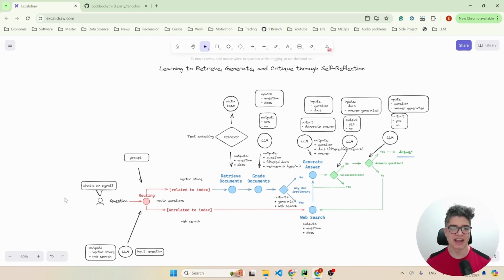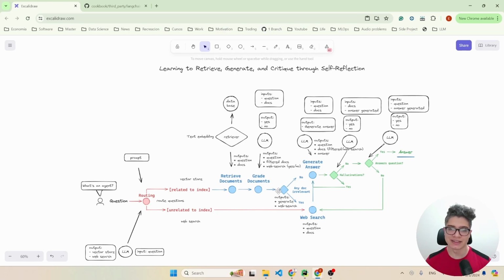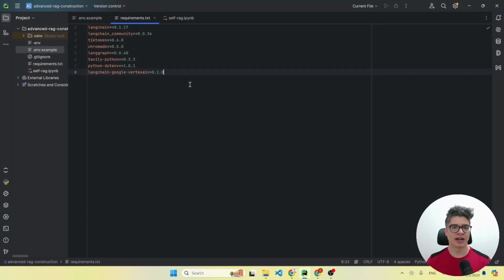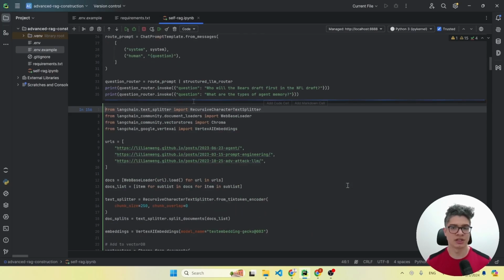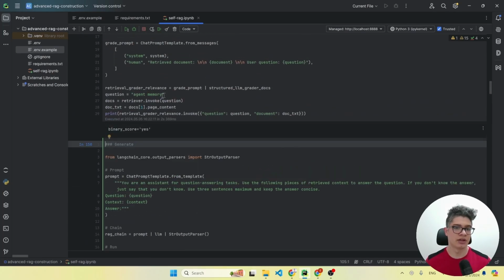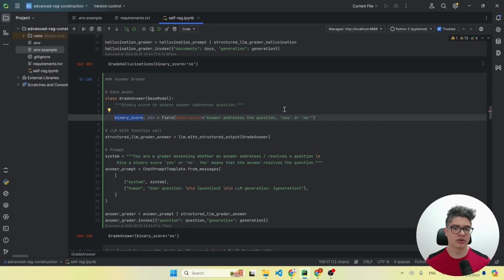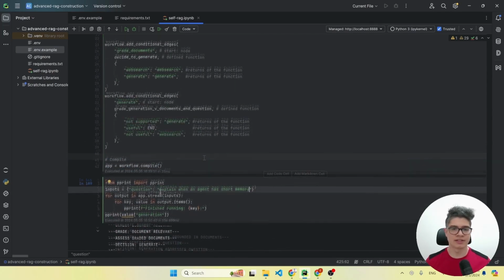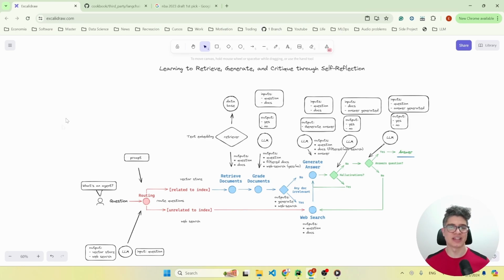Advanced RAG with Self-Correction | LangGraph | No Hallucination | Agents | LangChain | GROQ | AI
In this video, I'll guide you through building an advanced Retrieval-Augmented Generation (RAG) application using LangGraph. You'll learn step by step how to create an adaptive and self-reflective RAG system, and how to effectively prevent hallucination in your language models.

🔍 Key Topics Covered:

- Adaptive and Self-Reflective RAG: Learn how to design a RAG system that self-corrects to improve its responses.
- Preventing Hallucinations: Discover techniques to ensure your language model provides accurate and reliable information.
- Agents: See how to integrate an agent that uses a search browser to find information when the LLM doesn't have the answer.
- GROQ for LLM inference: Explore how to utilize GROQ to speed-up your LLM responses.

💡 Tools and Technologies:

- LangGraph: The framework I used for building the advanced RAG application.
- Tavily: For agent-based browsing and information retrieval.
- GROQ: To reduce latency on LLM inference.
- Google: To generate text embeddings.
- Chroma: Vector store database.

🚀 Timestamps:

0:00 Introduction
0:21 Workflow - Flow Diagram of Self-Corrective RAG
03:55 Setup Environment
04:09 Load Credentials
04:22 Routing Node
06:06 Retriever from Chroma Vector Store Database
06:47 Node to Grade Retrieved Documents
07:58 Node to Generate LLM response
08:28 Node to Prevent Hallucination
09:20 Node to Grade Final Answer
09:58 Integrate Agent
10:10 LangGraph for the Flow Diagram
11:28 Test RAG
13:08 Conclusion